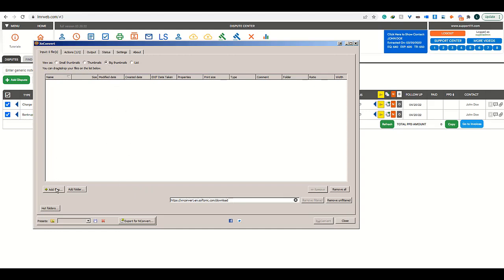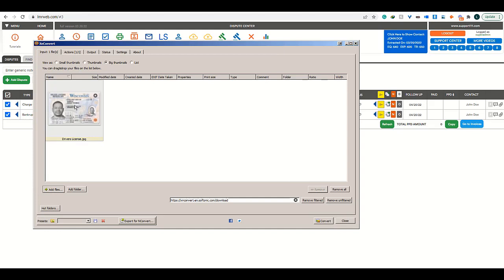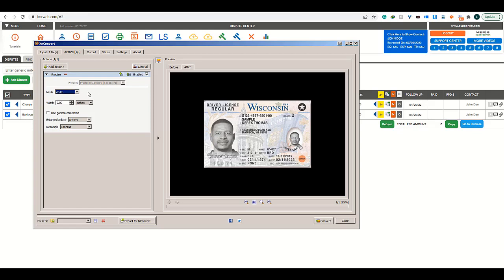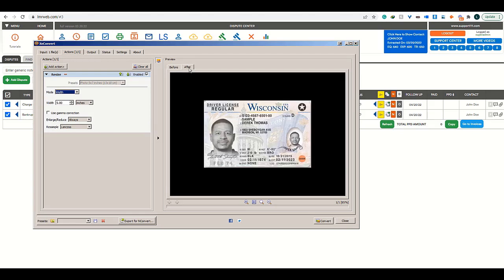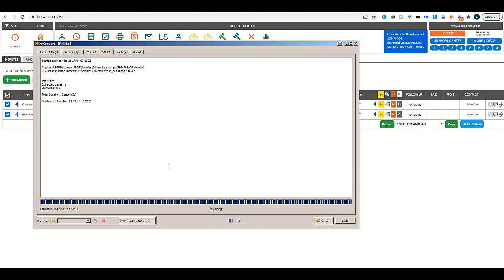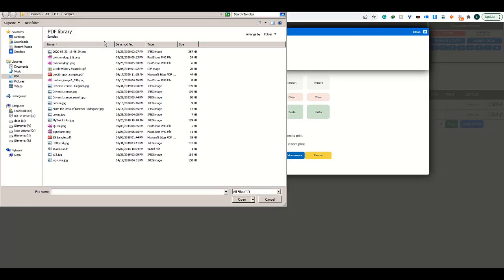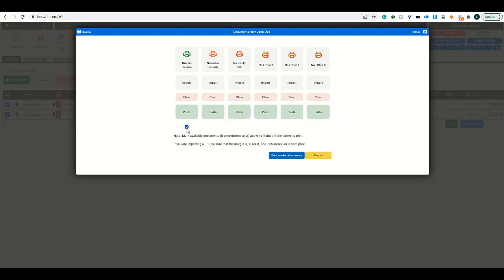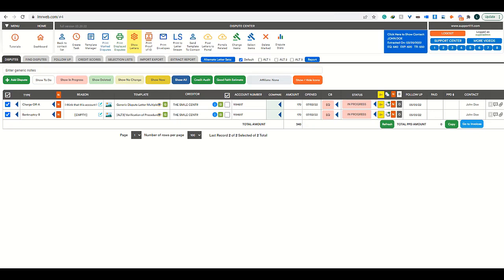How to Resize and Print Your Document Images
Check the link to find out more about How to Resize and Print Your Document Images.

How to Resize and Print Your Document Images however is a subject that I know something about. This video for that reason should be relevant and of interest to you.
Our YouTube channel has various other related videos concerning How to Resize and Print Your Document Images.
Have I responded to all of your questions about How to Resize and Print Your Document Images?